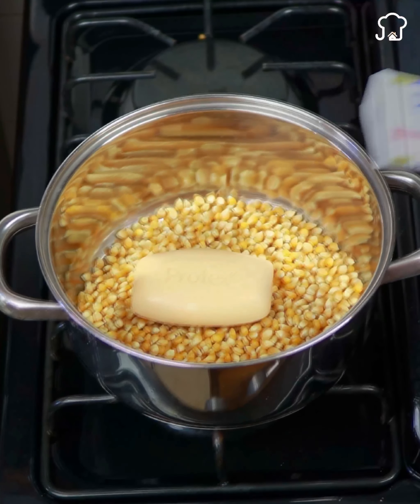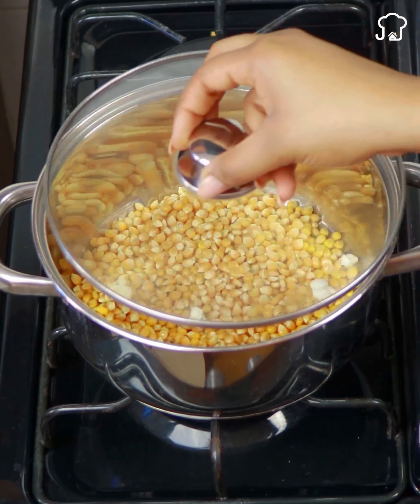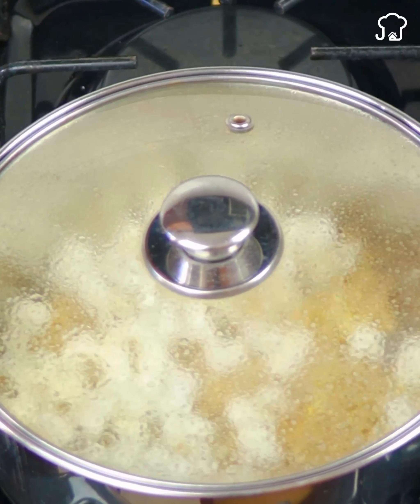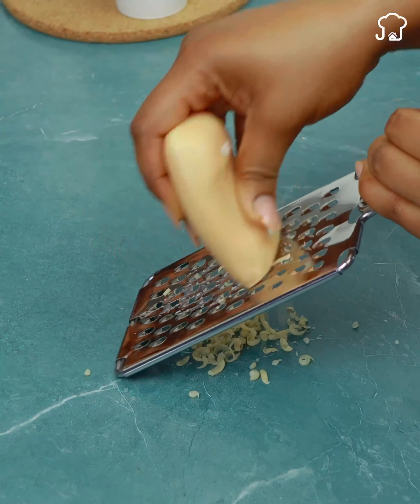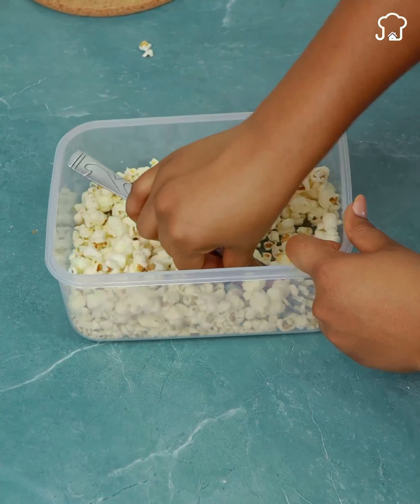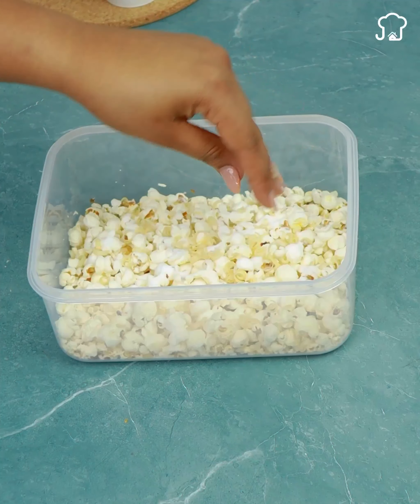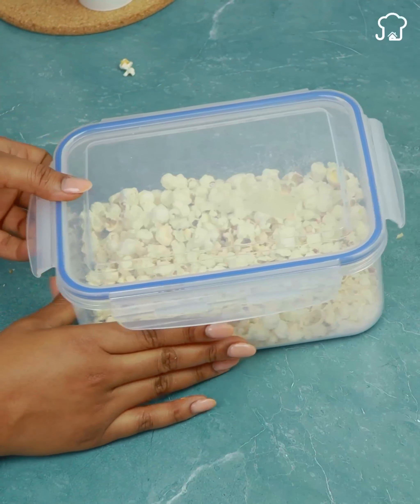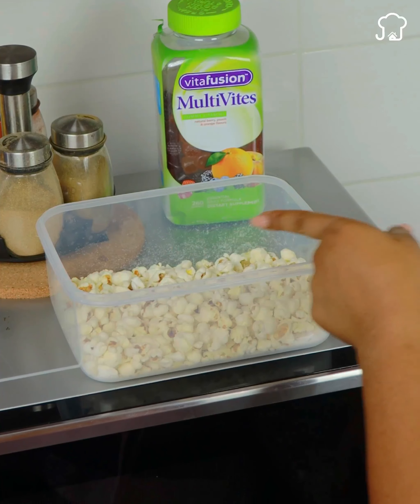Put Some Soap In The Popcorn, You'll Want To Do It Today!